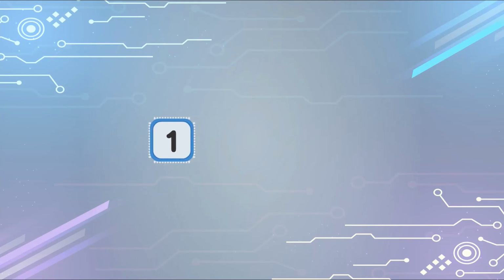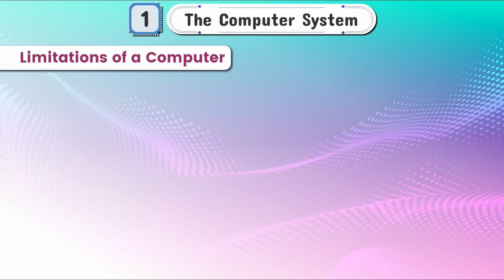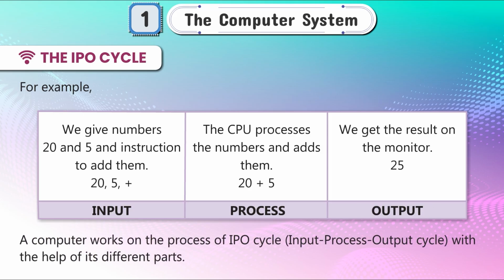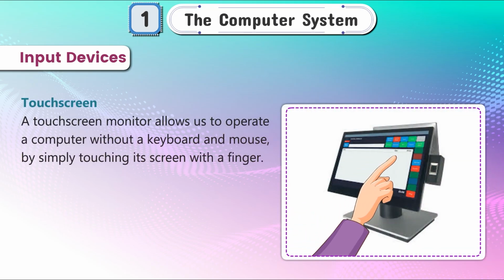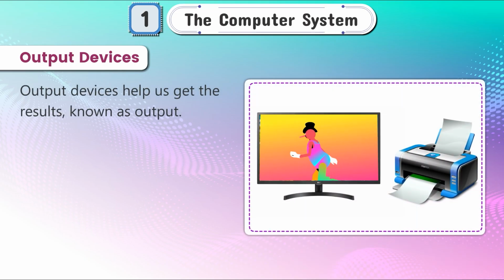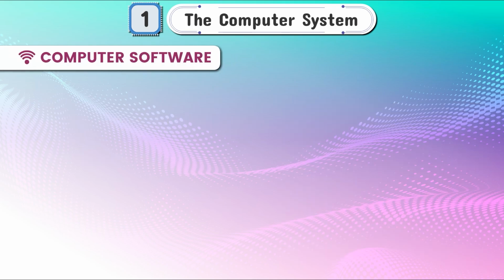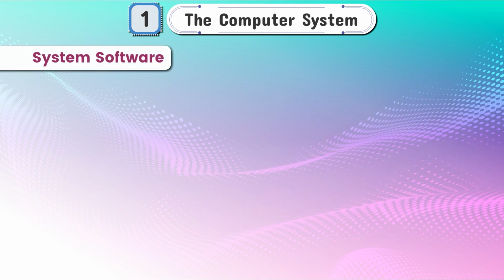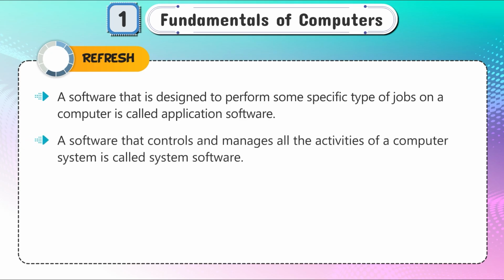Ch 1 | Curio Publications | Computer | Class 03 | The Computer System | For children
Computer , a new launching of Curio Publications, is embellished with all the features for which the products of Curio Publications are famed i.e. rich study material, creative illustrations, thoughtful presentation, interactive exercises, quality printing and much more. But what makes it different from other is that  the books of the series are geared up with digital animation, web-support and animated videos wherever required.